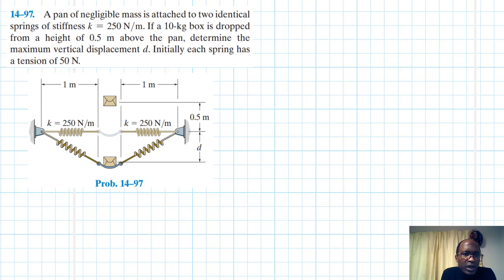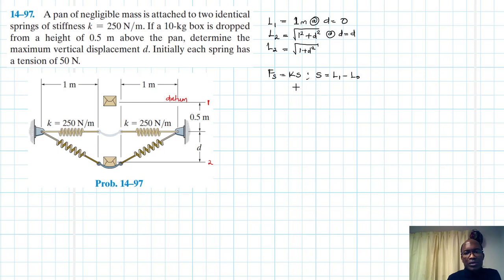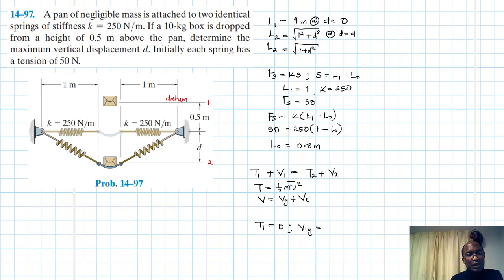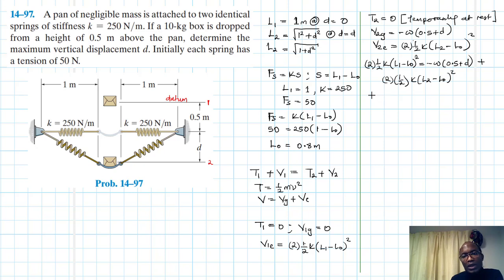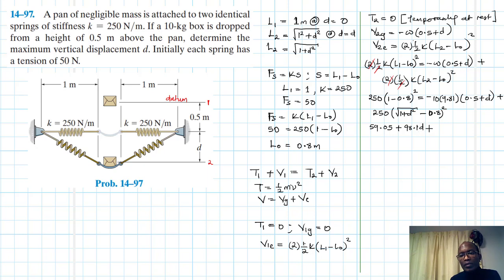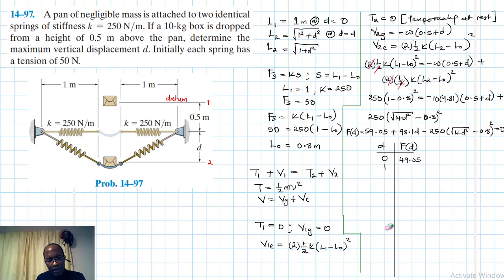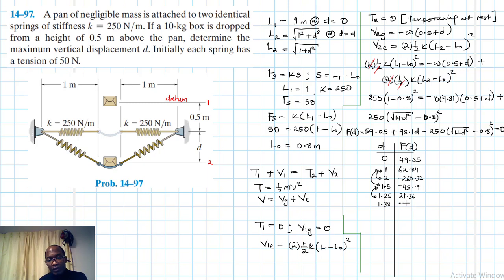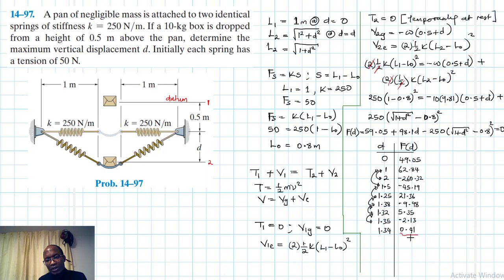14–97 Kinetics of a Particle: Work and Energy (Chapter 14: Hibbeler Dynamics) Benam Academy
PROBLEM: 14–97
14–97. A pan of negligible mass is attached to two identical springs of stiffness k = 250 N/m. If a 10-kg box is dropped from a height of 0.5 m above the pan, determine the maximum vertical displacement d. Initially each spring has a tension of 50 N